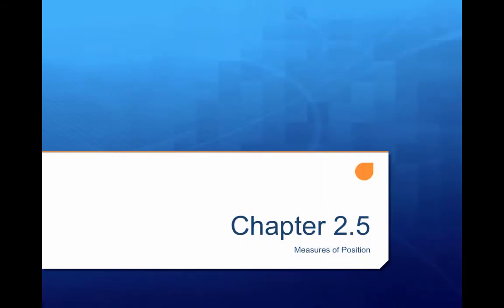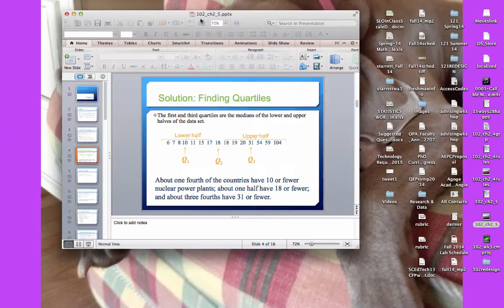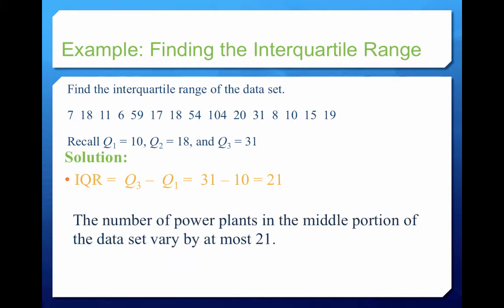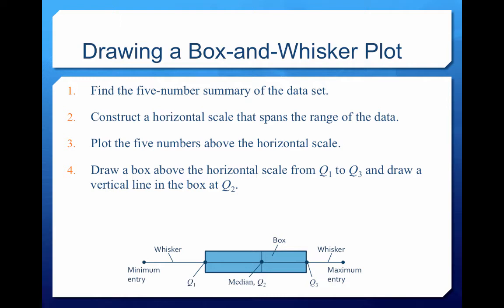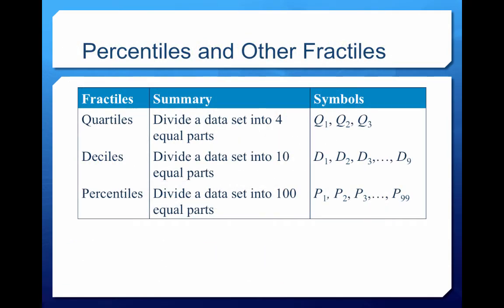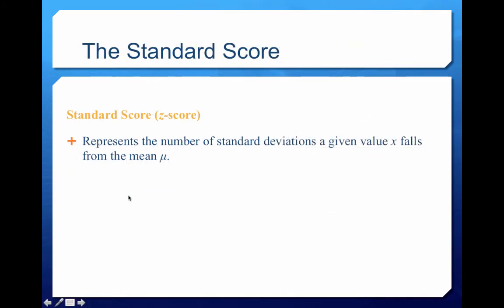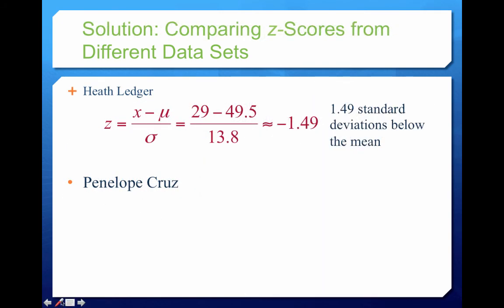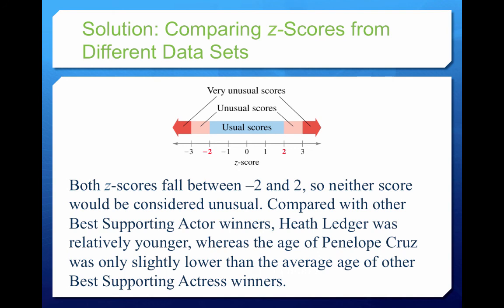102_wk3_ch2_5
Table of Contents:

00:00 - Chapter 2.5
00:08 - Quartiles
01:14 - Example: Finding Quartiles
02:01 - Solution: Finding Quartiles
03:02 - Interquartile Range
03:25 - Example: Finding the Interquartile Range
03:59 - Box-and-Whisker Plot
04:36 - Drawing a Box-and-Whisker Plot
06:03 - Example: Drawing a Box-and-Whisker Plot
07:12 - Percentiles and Other Fractiles
07:39 - Example: Interpreting Percentiles
07:41 - Percentiles and Other Fractiles
08:09 - Example: Interpreting Percentiles
08:31 - Solution: Interpreting Percentiles
09:11 - The Standard Score
09:50 - Example: Comparing z-Scores from Different Data Sets
11:25 - Solution: Comparing z-Scores from Different Data Sets
12:30 - Solution: Comparing z-Scores from Different Data Sets